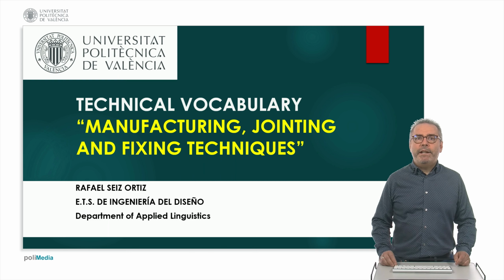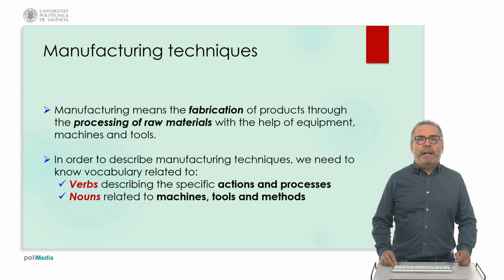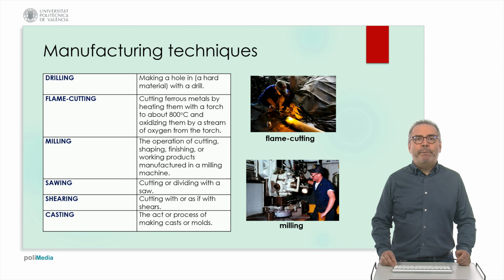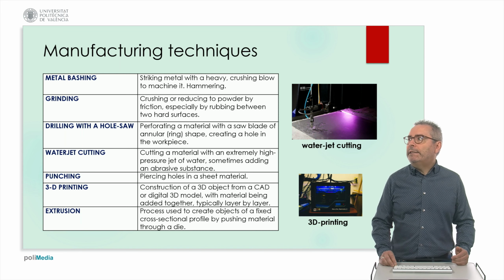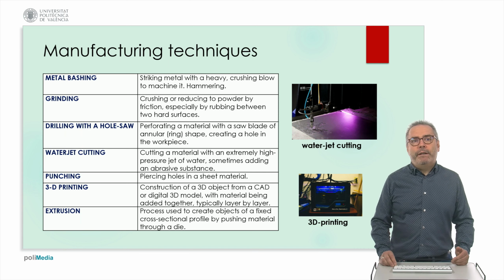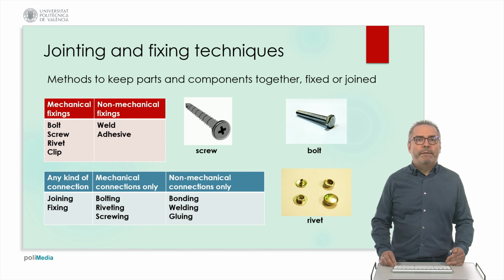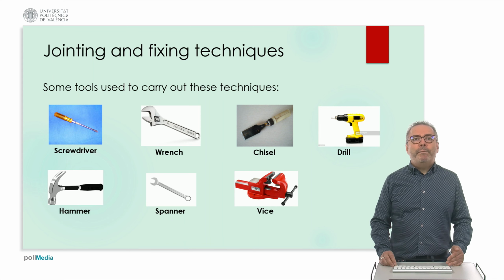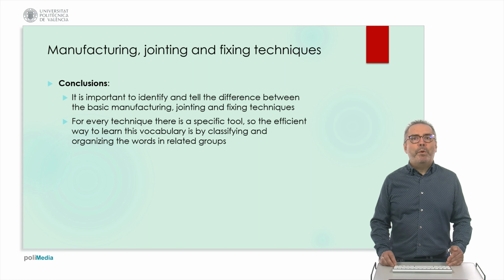Technical Vocabulary:manufacturing, jointing and fixing techniques | 22/23 | UPV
Título: Technical Vocabulary:manufacturing, jointing and fixing techniques

Descripción: Vídeo didáctico sobre un tema de vocabulario técnico de inglés (Técnicas e manufactura y fijación) Seiz Ortiz, R. (2023). Technical Vocabulary: Manufacturing, jointing and fixing techniques. DER

Descripción automática: In this video, the speaker from the Department of Applied Linguistics at the Polytechnic University discusses basic technical vocabulary essential for understanding engineering, manufacturing, jointing, and fixing techniques. The objective is to reinforce key terms and concepts for students and professionals in engineering fields.

The video begins with an overview of manufacturing techniques, which involve converting raw materials into finished products with the assistance of specialized machinery, equipment, and tools. Multiple manufacturing processes are described, such as drilling, flame cutting, milling, sawing, shearing, casting, metal bashing, grinding, water cutting, punching, 3D printing, and extrusion. Visual aids support the explanation of these techniques.

Following this, jointing and fixing techniques are categorized and discussed. The focus is on how to connect parts using mechanical fixings like bolts, screws, rivets, and clips, as well as non-mechanical methods like welding and gluing. The video distinguishes between different tools associated with these methods, including screwdrivers, wrenches, rivets, and other specialized tools.

In conclusion, the video emphasizes the importance of knowing the correct vocabulary and tools for various manufacturing, fixing, and jointing techniques in engineering. It suggests that learning the specific terms and their corresponding tools or machines through classification and association is an effective approach. The speaker hopes viewers find the vocabulary educational and beneficial for their pursuit of knowledge within the field.